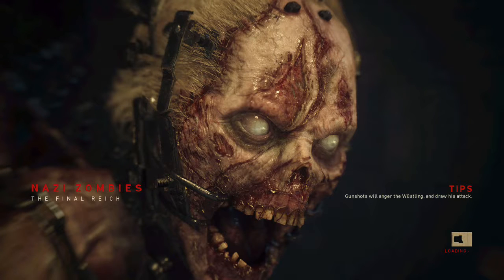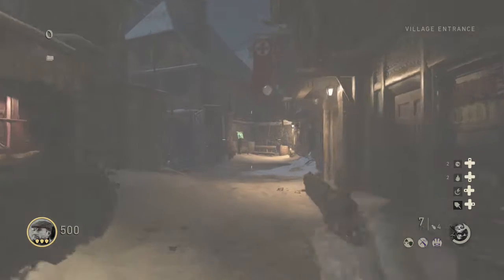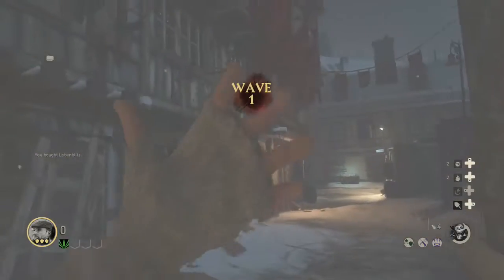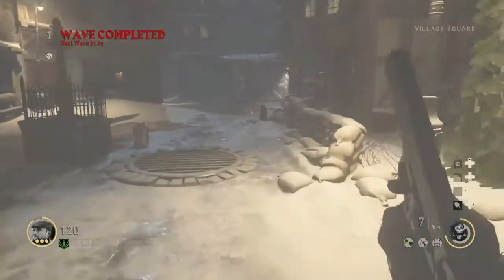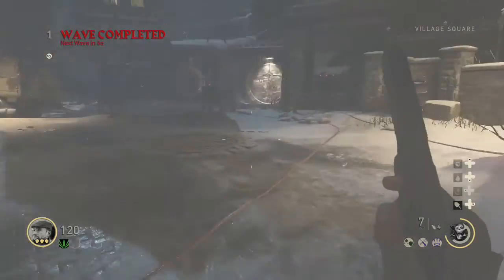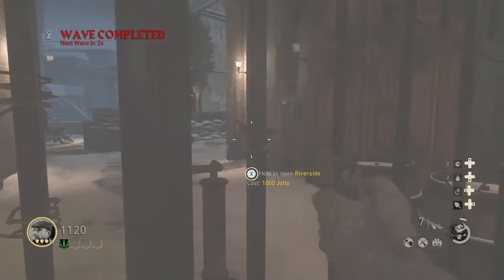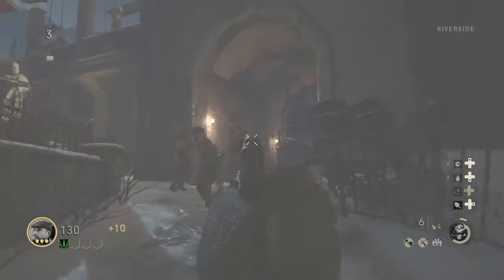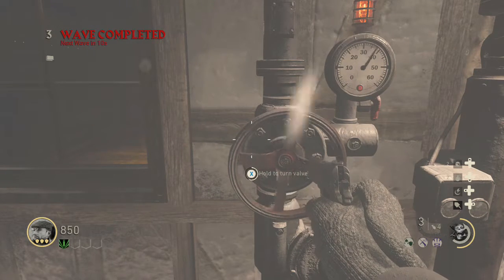Call of Duty WWll Zombies - How to get into the sewers!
Hey Guys and today I ma going to show you how to get into the sewers by turning on all the gas taps and then finishing by turning on the pilot light. Enjoy!